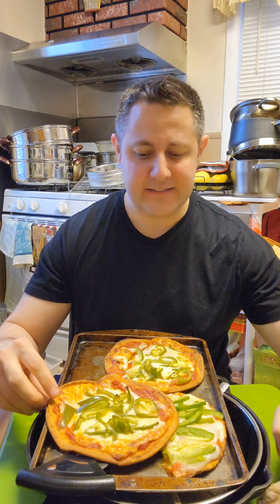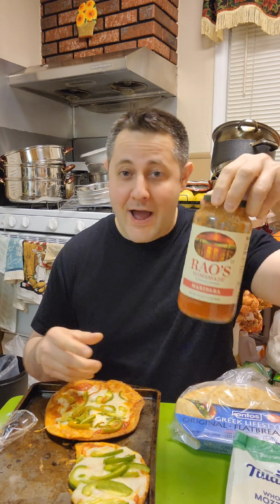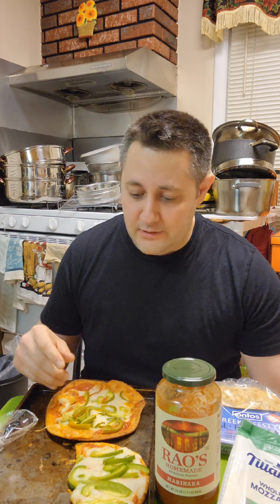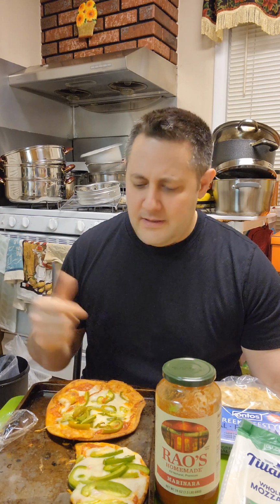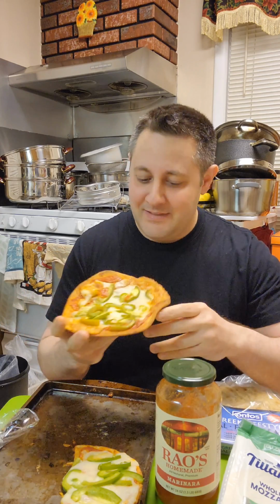Low Carb Low Calorie Pizza Recipe 🍕